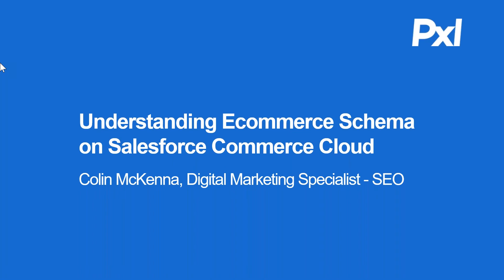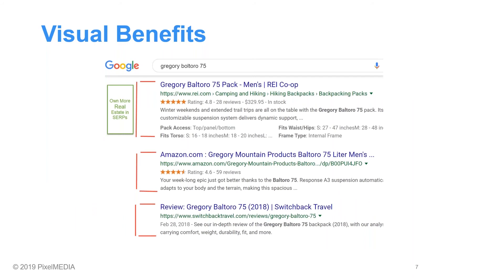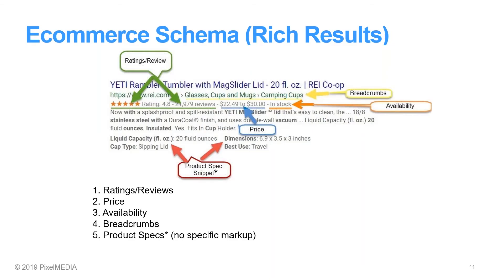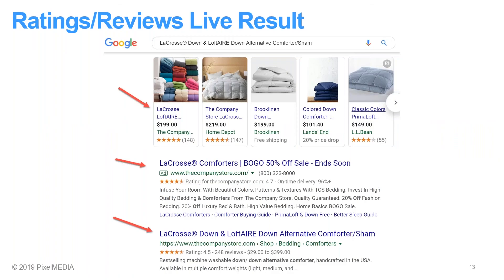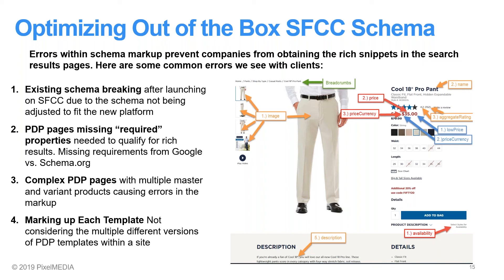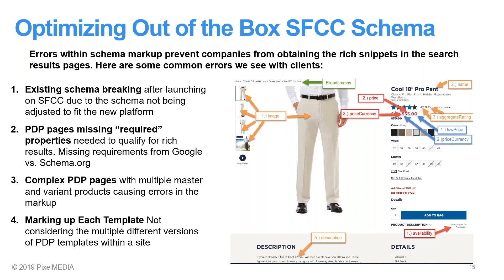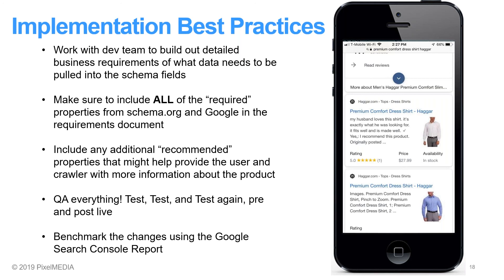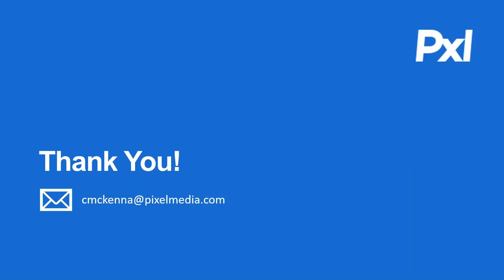Understanding Ecommerce Schema on Salesforce Commerce Cloud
Do you know what schema is best for your ecommerce website?

In this installment of PixelMEDIA’s Digital Download webinar series, discover which schema and rich snippets are most beneficial for ecommerce websites. We break down the different types of schema, how to organize your data, and best practices to qualify for rich results with Salesforce Commerce Cloud.

In this 15-min Webinar you will learn:
1. The Benefits of Implementing Schema
2. The Top 5 E-Commerce Rich Results
3. Optimizing Out of the Box Salesforce Commerce Cloud Schema

About PixelMEDIA
PixelMEDIA helps lifestyle brands launch, manage, and grow their ecommerce business on Salesforce Commerce Cloud. This partnership leverages the world’s leading ecommerce platform with our proven team at Pixel that enables brands in footwear, apparel, sporting goods, and specialty food categories to increase their online revenue.